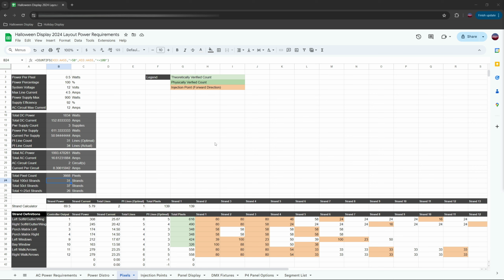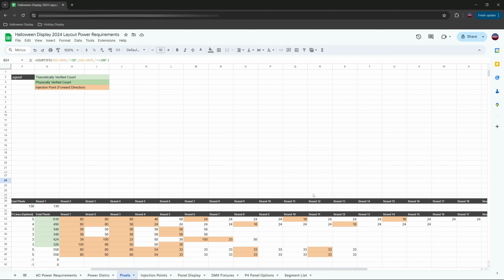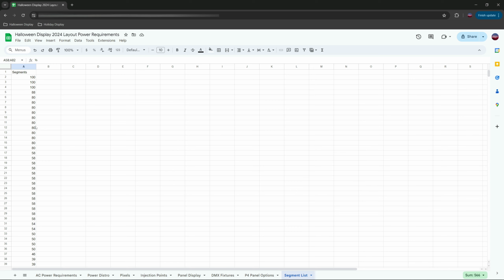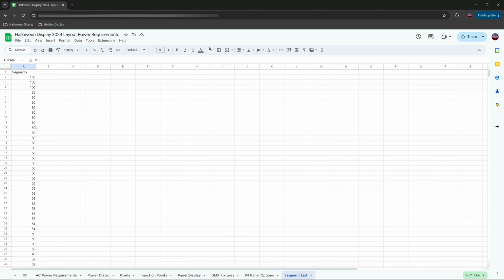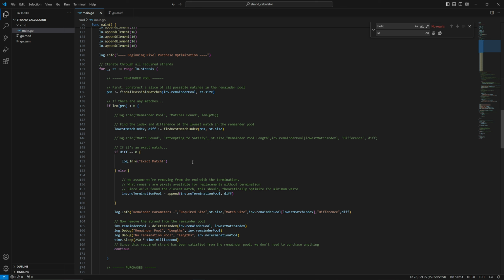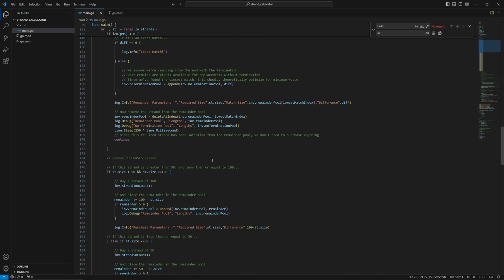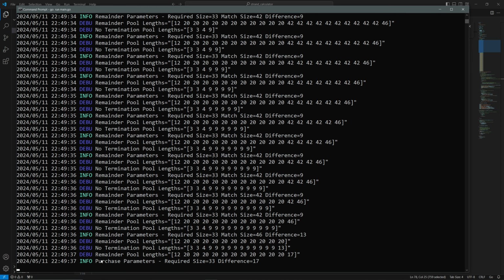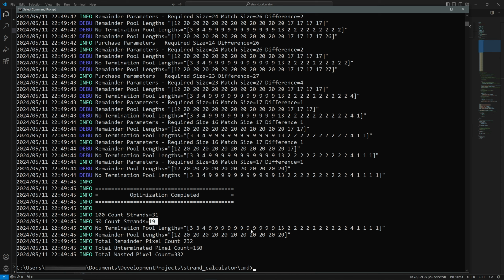Pedantic Planning of Holiday Light Shows - Optimizing Pixel Purchases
Sometimes, I over-engineer things.  This video is about a script I wrote to optimize pixel purchases for minimizing cost and reducing soldering.  I do plan to order a few extras, if you're wondering.